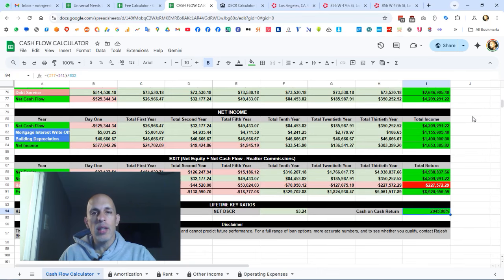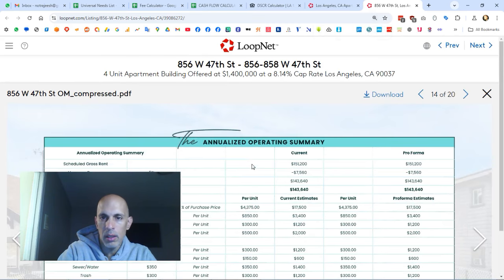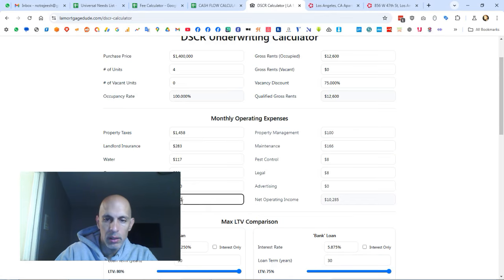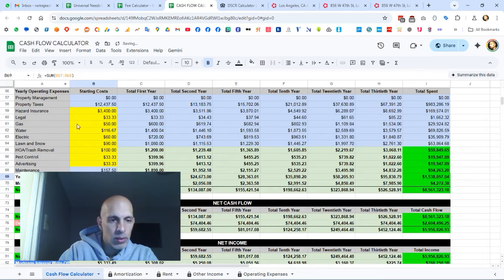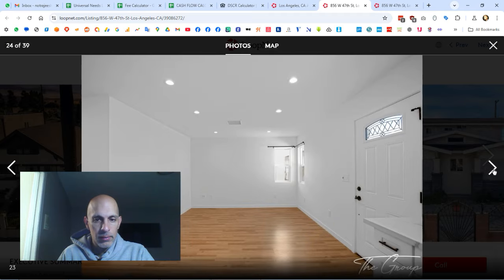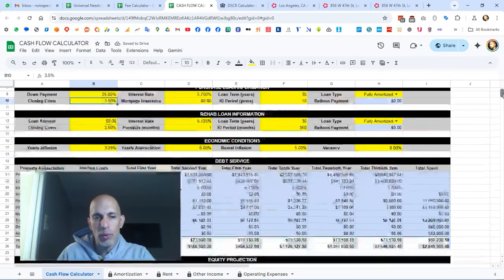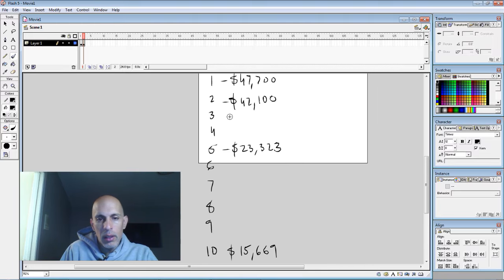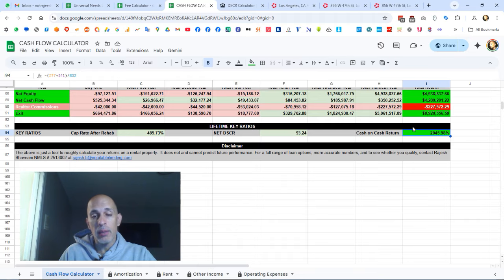Turning $350k into $8.9m